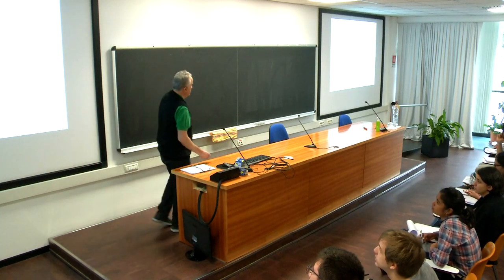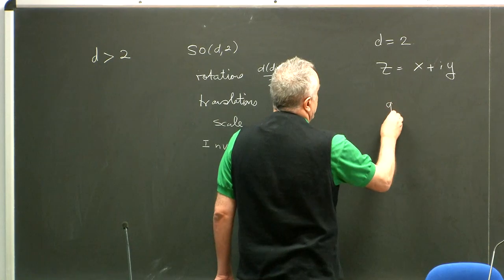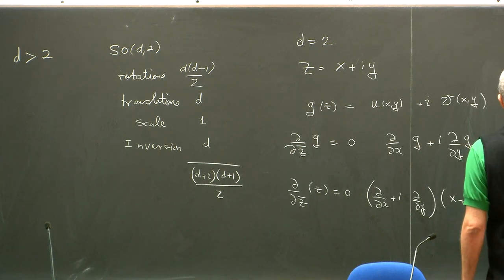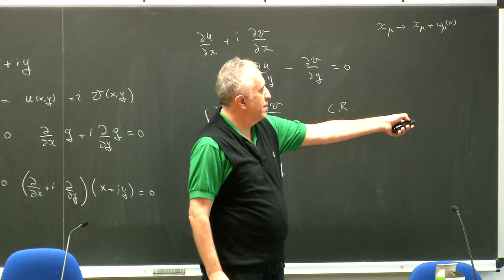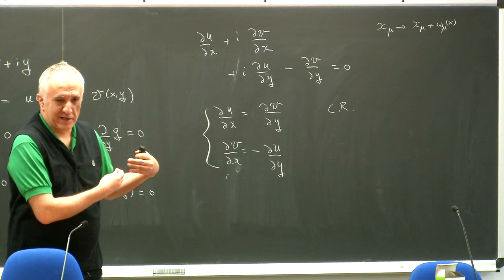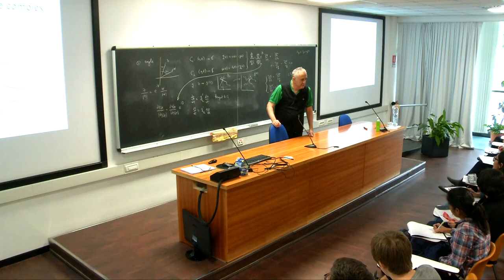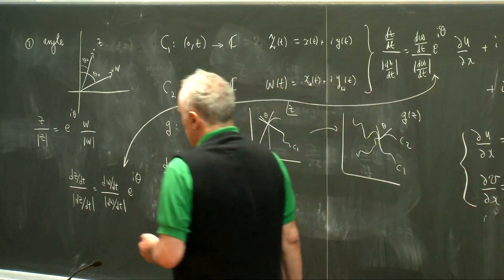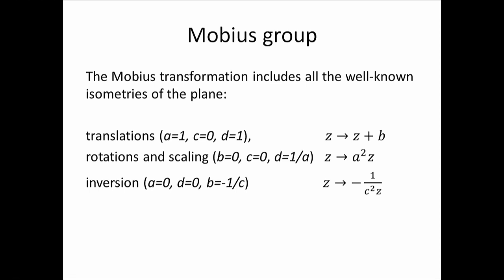Statistical Mechanics of Two Dimensional Critical Curves - 2 - part 1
Speaker: Shahin ROUHANI (Sharif U., Tehran)
2019_02_26_09_00-smr3274-part_1